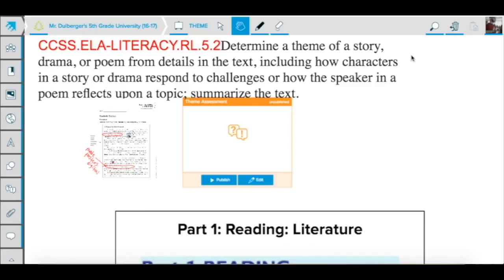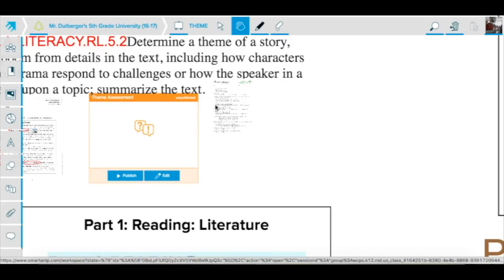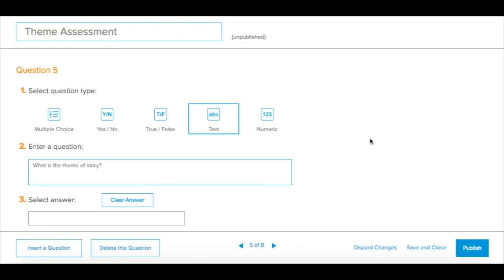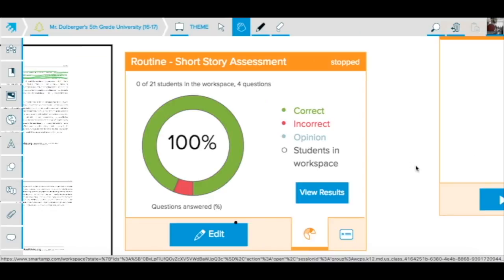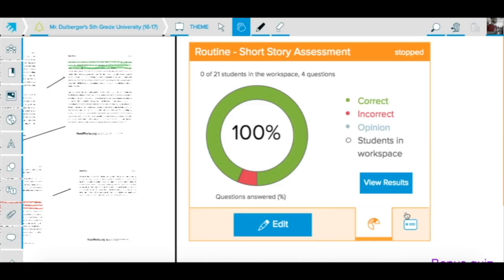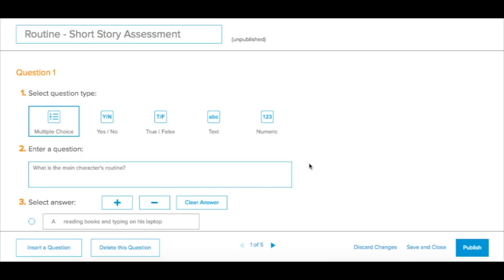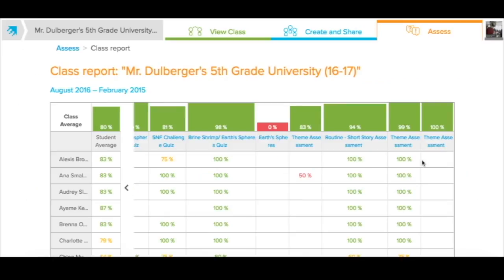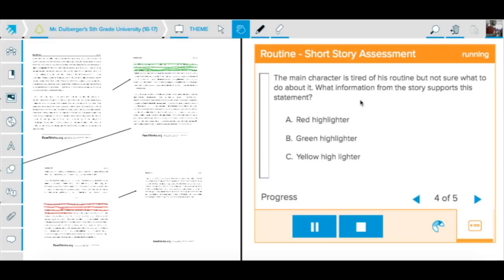SMART Amp - Assessments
This video is about SMART Amp - Assessments.